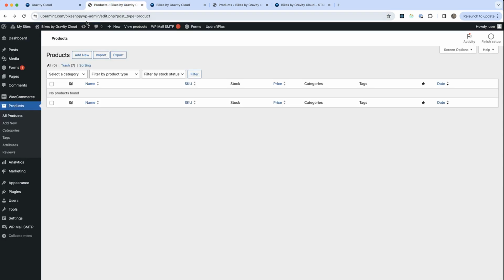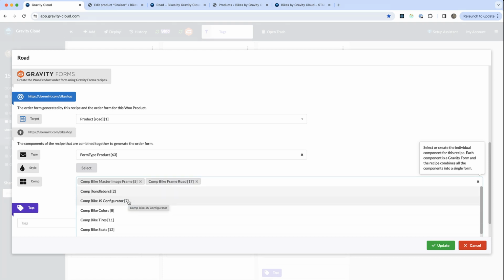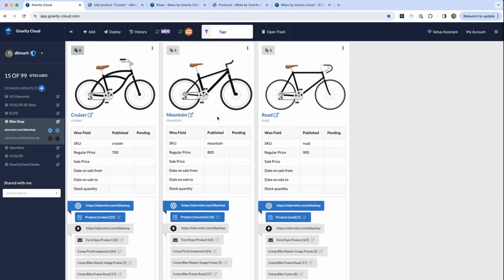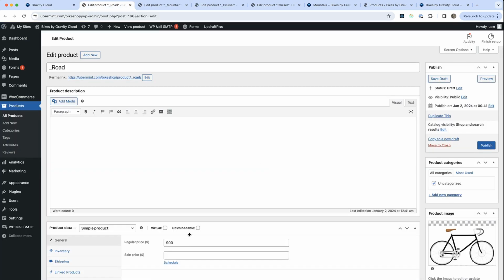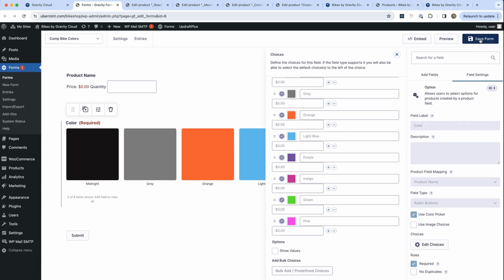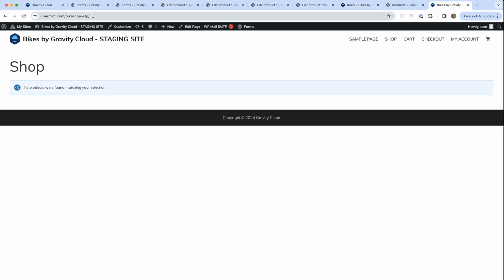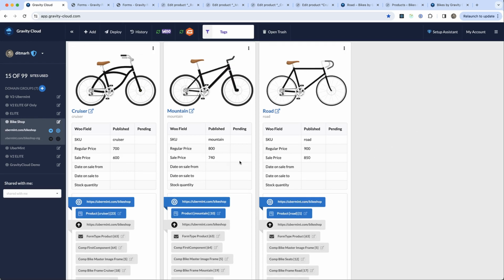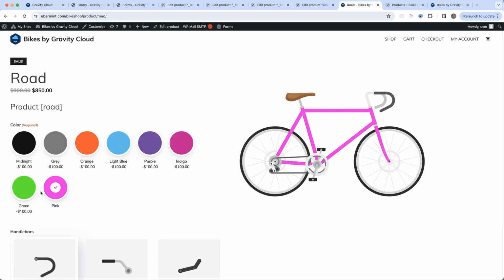Creating a WooCommerce Bike Shop from Scratch with Gravity Cloud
Creating a WooCommerce bike shop from scratch in under 10 minutes with Gravity Cloud.